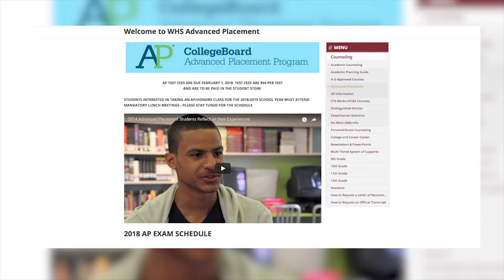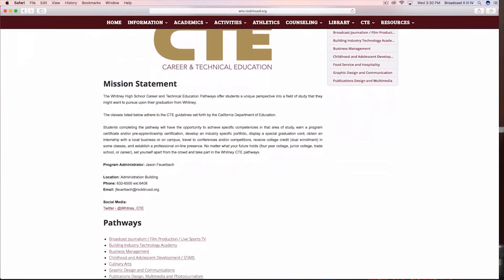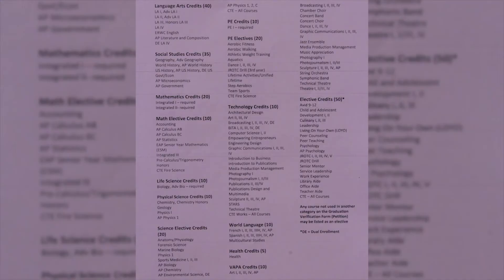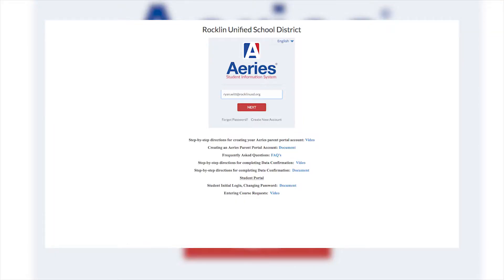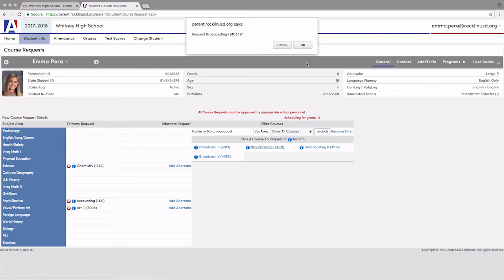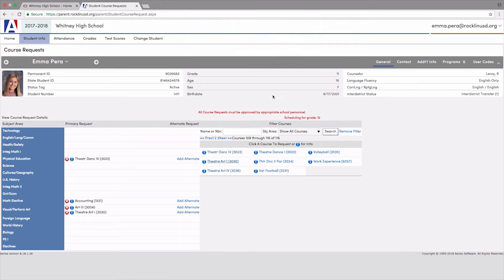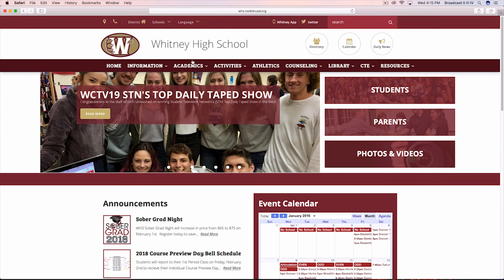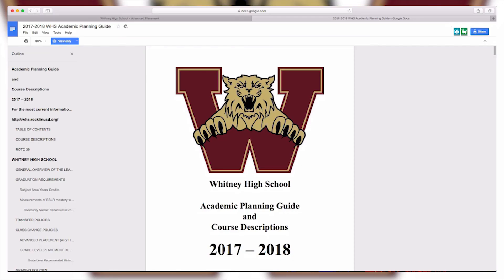Whitney High School Registration Process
Details on how students register for classes.